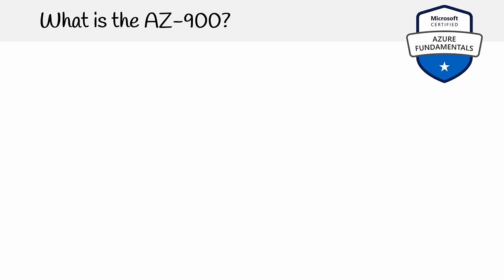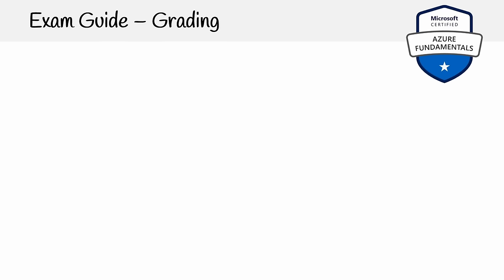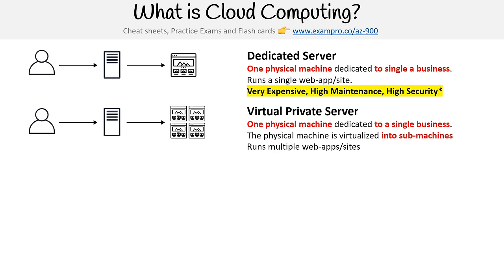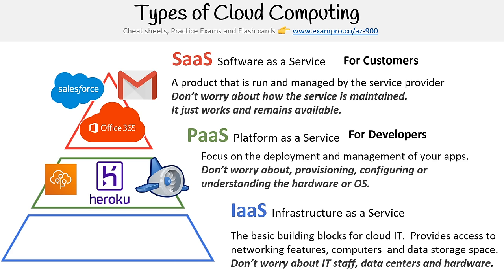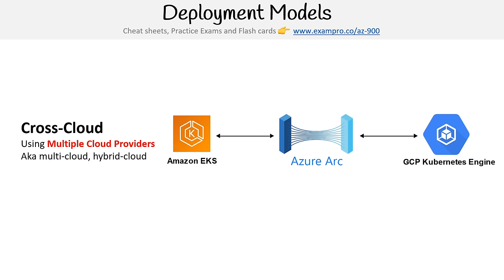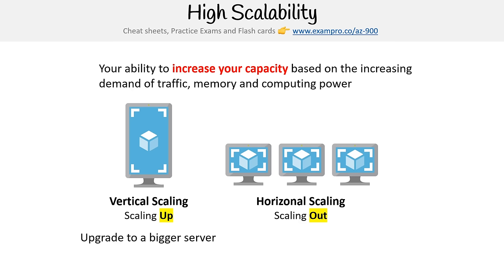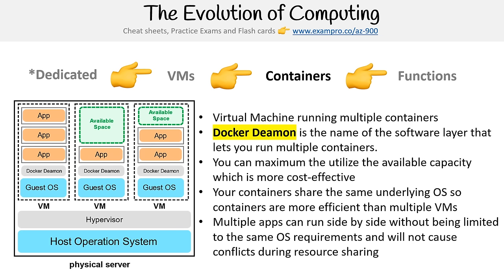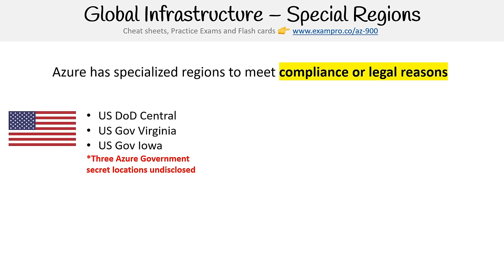Microsoft Azure Fundamentals Certification Course (AZ-900) - Pass the exam in 3 hours!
Learn about Microsoft Azure and pass the Azure Fundamentals exam! The Azure Fundamentals exam is an opportunity to prove knowledge of cloud concepts, core Azure services, Azure pricing, SLA, and lifecycle, and the fundamentals of cloud security, privacy, compliance, and trust. You will learn about all these things in this course.

⭐️ Course Contents ⭐️

☁️ Introduction
⌨️ (00:07:21) Exam Guide Walkthrough

☁️ Cloud Concepts
⌨️ (00:13:51) What is Cloud Computing
⌨️ (00:17:15) Common Cloud Services
⌨️ (00:18:35) What is Microsoft and Azure
⌨️ (00:19:52) Benefits of Cloud Computing
⌨️ (00:21:25) Types of Cloud Computing
⌨️ (00:23:39) Types of Cloud Computing Responsibilities
⌨️ (00:25:16) Cloud Deployment Models
⌨️ (00:29:57) Total Cost of Ownership
⌨️ (00:32:06) CAPEX vs OPEX
⌨️ (00:34:08) Cloud Architecture Terminologies
⌨️ (00:35:08) High Avaliablity
⌨️ (00:36:49) High Scalability
⌨️ (00:37:46) High Elasticity
⌨️ (00:39:35) Fault Tolerance
⌨️ (00:39:39) High Durability

☁️ Evolution of Compute
⌨️ (00:40:26) Dedicated Servces
⌨️ (00:42:13) Virtual Machines
⌨️ (00:43:38) Containers
⌨️ (00:44:52) Functions

☁️ Global Infrastructure
⌨️ (00:46:19) Regions and Geographies
⌨️ (00:49:05) Paired Regions
⌨️ (00:50:34) Region Types and Service Availability
⌨️ (00:52:55) Special Regions
⌨️ (00:54:14) Availability Zones
⌨️ (00:56:20) AZ Supported Regions
⌨️ (00:57:51) Avaliablity Sets Fault and Update Domains

☁️ Getting Started
⌨️ (01:02:08) Creating an Azure Account
⌨️ (01:06:16) Azure Portal Layout

☁️ Technology Overview
⌨️ (01:06:57) Computing Services
⌨️ (01:10:21) Storage Services
⌨️ (01:14:02) Database Services
⌨️ (01:16:38) Application Integration
⌨️ (01:19:01) Developer and Mobile Tools
⌨️ (01:20:36) Azure DevOps Services
⌨️ (01:22:32) Azure Resource Manager ARM
⌨️ (01:23:51) Azure Quickstart Templates
⌨️ (01:25:02) vNets and Subnets
⌨️ (01:27:46) Cloud Native Networking Services
⌨️ (01:29:48) Enterprise Hybrid Networking Services
⌨️ (01:31:26) Azure Traffic Manager
⌨️ (01:32:34) Azure DNS
⌨️ (01:33:32) Azure Load Balancer
⌨️ (01:34:56) Scale Sets
⌨️ (01:36:00) IoT Services
⌨️ (01:38:21) Big Data and Analytics Services
⌨️ (01:40:11) AI ML Services Introduction
⌨️ (01:42:21) AI ML Services
⌨️ (01:44:00) Serverless Services

☁️ Management Tools
⌨️ (01:46:07) Azure Portal
⌨️ (01:48:00) PowerShell
⌨️ (01:50:00) VIsual Studio Code
⌨️ (01:51:52) Cloud Shell
⌨️ (01:52:43) Azure CLI

☁️ Follow Alongs
⌨️ (01:54:03) Create a Resource Group
⌨️ (01:55:55) Create a vNet
⌨️ (01:58:26) Launching a Server
⌨️ (02:04:16) Creating a Azure Function
⌨️ (02:08:44) Storing files in Blob Storage
⌨️ (02:12:08) Exploring Azure Cloud Shell

☁️ Security
⌨️ (02:13:52) Azure Trust Center
⌨️ (02:15:48) Compliance Programs
⌨️ (02:19:25) Azure Active Directory
⌨️ (02:21:14) MFA
⌨️ (02:22:50) Azure Security Center
⌨️ (02:23:31) Key Vault
⌨️ (02:25:55) Azure DDoS Protection
⌨️ (02:28:26) Azure Firewall
⌨️ (02:30:12) Azure Information Protection
⌨️ (02:31:02) Application Gateway
⌨️ (02:32:22) Advanced Threat Protection ATP
⌨️ (02:33:40) Microsoft Security Development Lifecycle SDL
⌨️ (02:35:02) Azure Policies
⌨️ (02:35:44) Role Based Access Control RBAC
⌨️ (02:39:17) Lock resources
⌨️ (02:40:07) Management Groups
⌨️ (02:40:58) Azure Monitor
⌨️ (02:41:52) Service Health
⌨️ (02:42:39) Azure Advisor

☁️ Billing and Pricing
⌨️ (02:43:38) Service Level Agreements
⌨️ (02:46:12) Service Credits
⌨️ (02:47:40) Composite SLAs
⌨️ (02:49:50) TCO Calculator
⌨️ (02:52:34) Azure Marketplace
⌨️ (02:54:21) Azure Support
⌨️ (03:00:02) Azure Licensing
⌨️ (03:02:03) Azure Subscriptions
⌨️ (03:04:15) Pricing Calculator
⌨️ (03:06:41) Azure Cost Management

☁️ Summary
⌨️ (03:07:19) Booking Your Exam